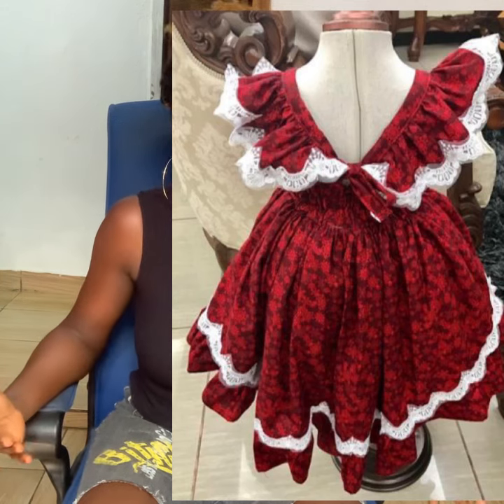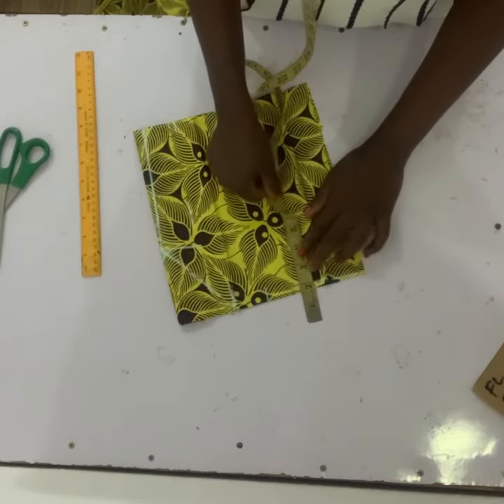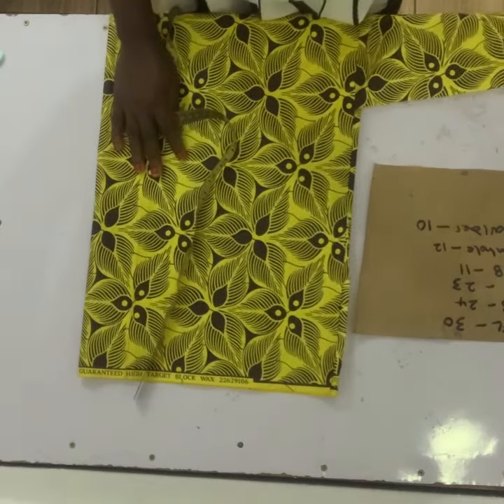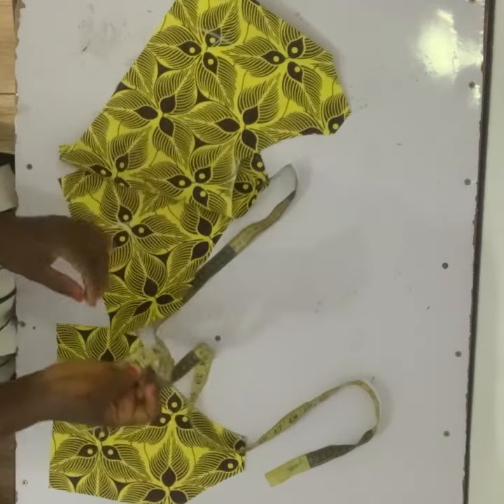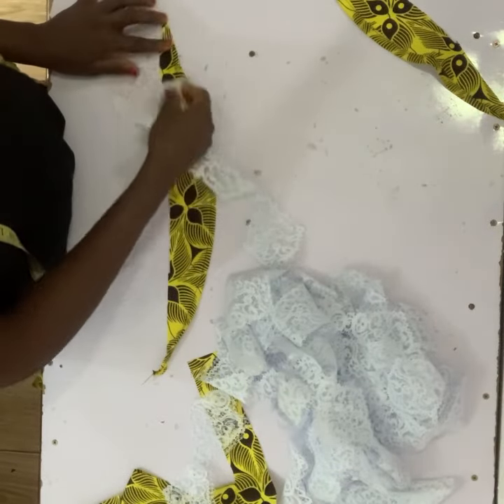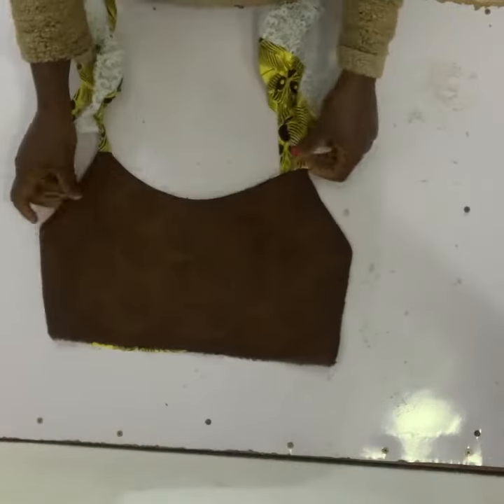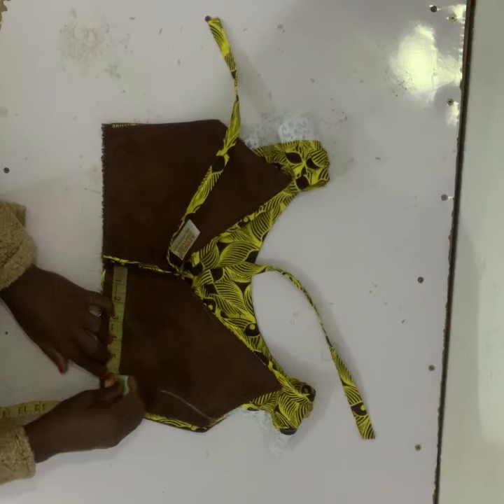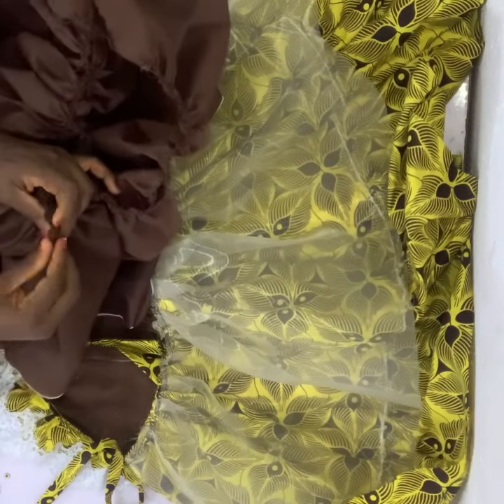How to Cut and Sew a Simple Ankara Ball Dress with Trimmings From Start To Finish